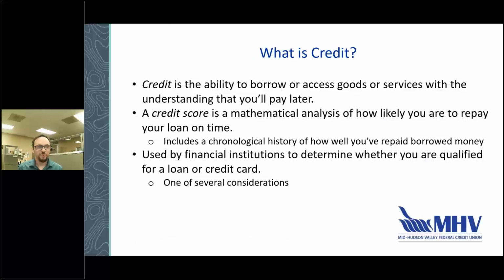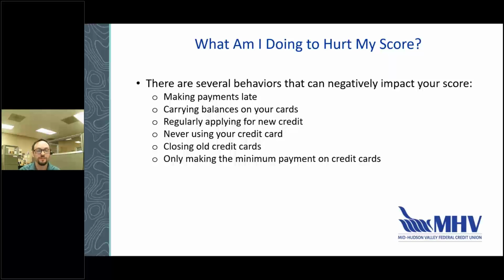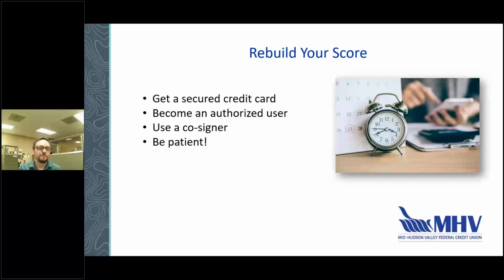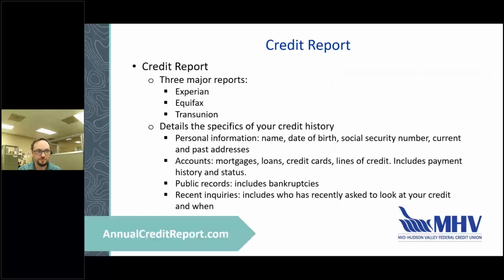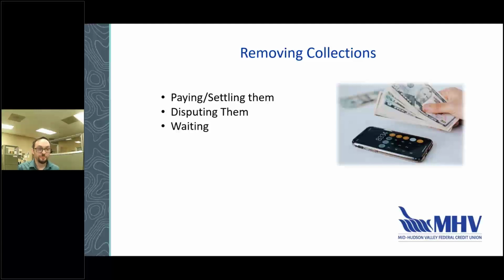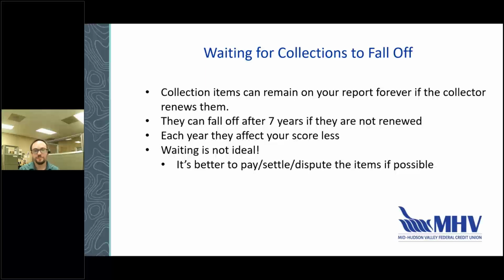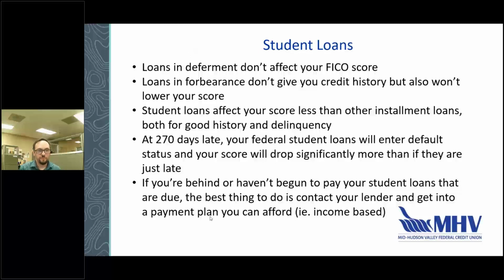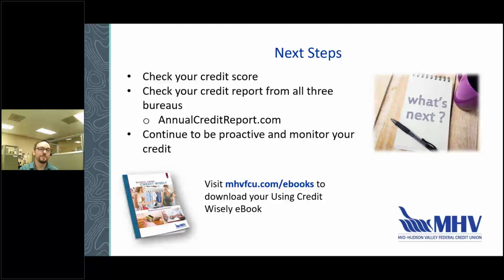How to Boost Your Credit Score: Your questions answered by real, live credit experts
Jot down your credit questions and let’s talk about boosting your score and repairing your history. In this webinar, you’ll hear from our credit expert on the top steps you need to take to improve your credit. Then you can (anonymously) ask for the specific guidance you need. Please review your credit report and score before the session and come prepared with questions for our credit expert to answer live.

Hosted by: Sarah Short, CCUFC, Financial Education Specialist
Presented by: Aaron Lindo, Consumer Loan Underwriter